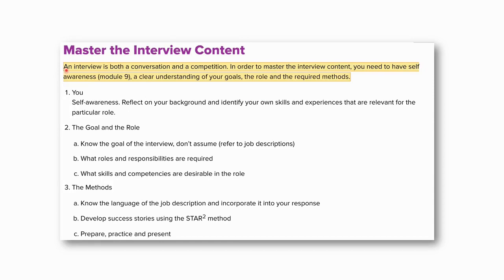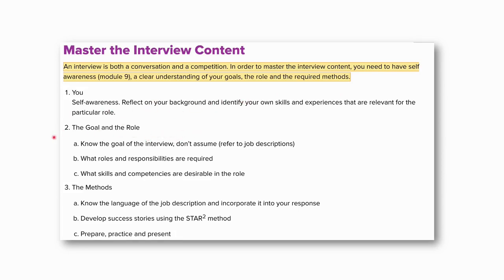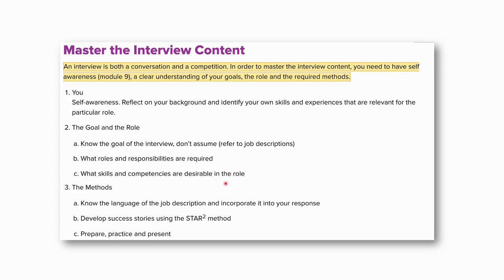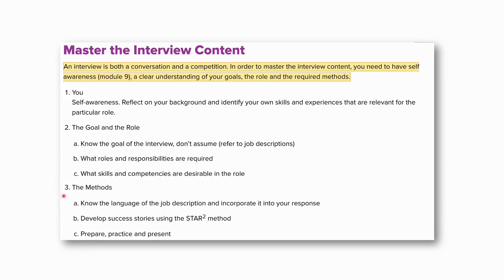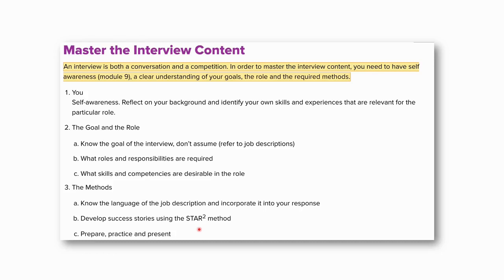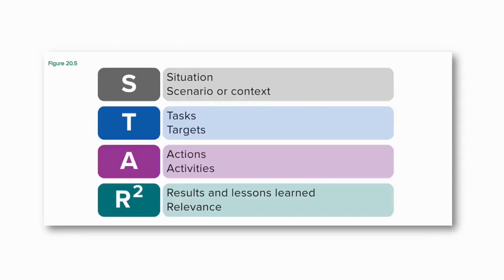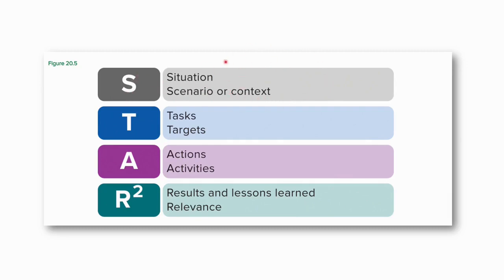STAR Method Stories - How to make your STAR Stories more effective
This is a video about how to develop STAR Stories for behavioural interviews

00:00 STAR Method Stories